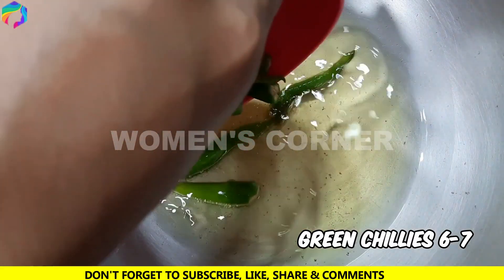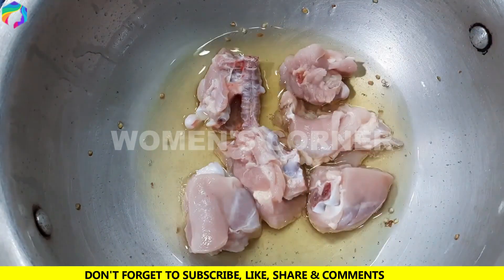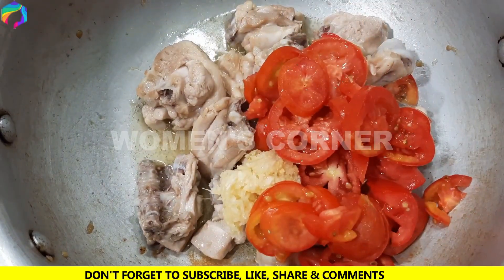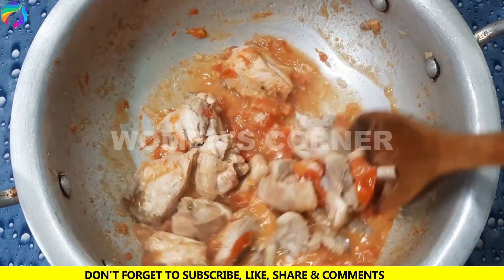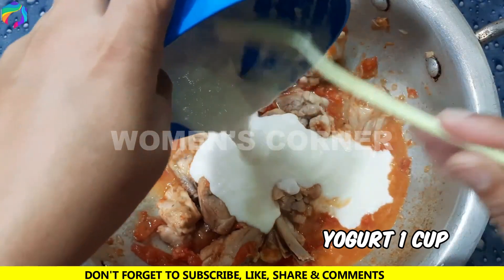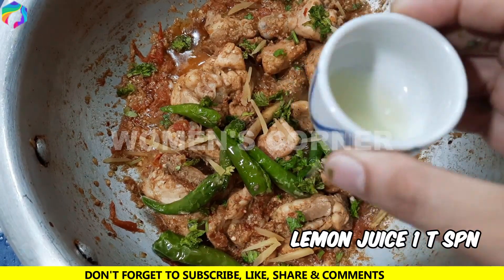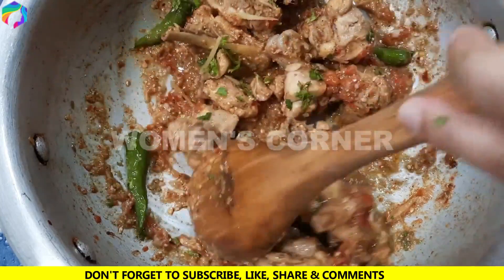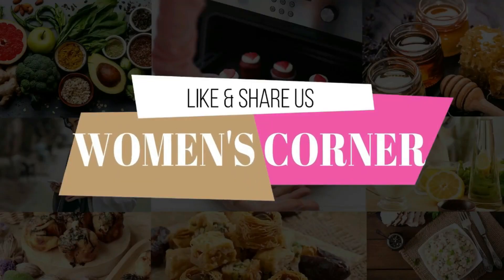Chicken Karahi Recipe | چکن کڑاہی | Easy & Yummy Recipe in Urdu Hindi | Women's Corner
Tasty food is that which makes you to close your eyes, lean back, and whisper 'yesssss.'
Here in this video I will tell you about ChickenKarahi recipe that you can easily follow to cook a delicious ChickenKarahi dish for your family.

Keep watching .